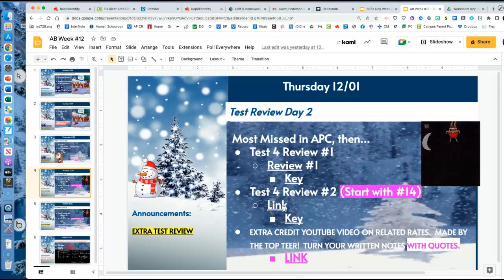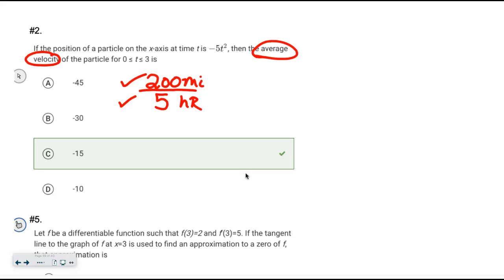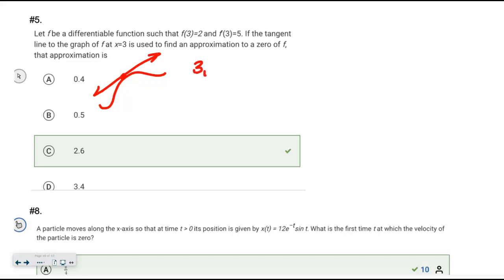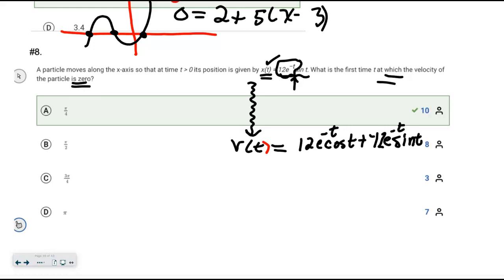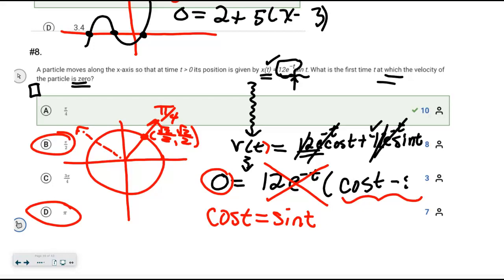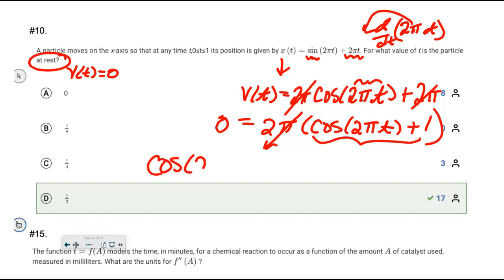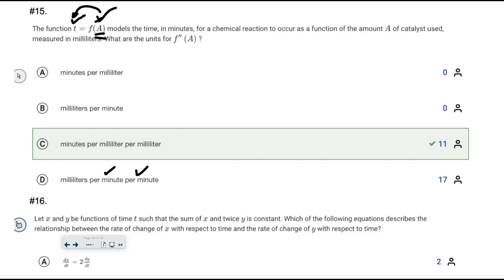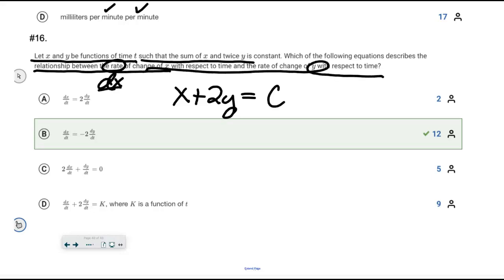Most Missed AP Classsroom Quiz